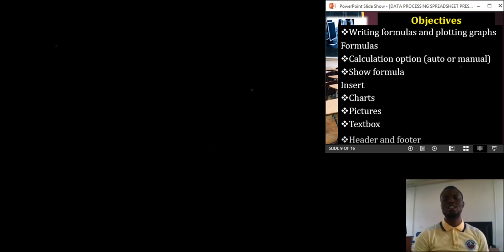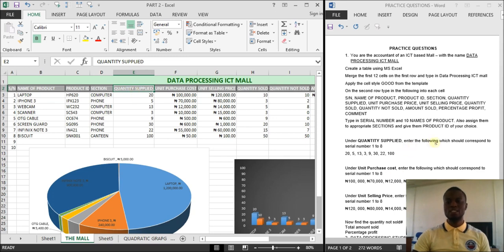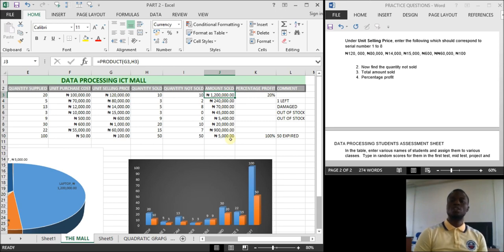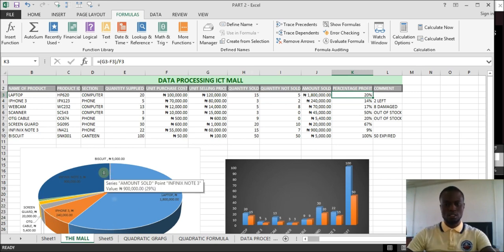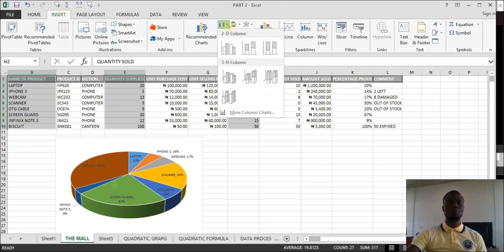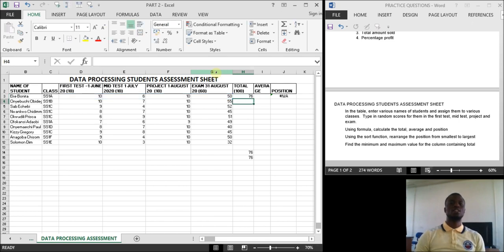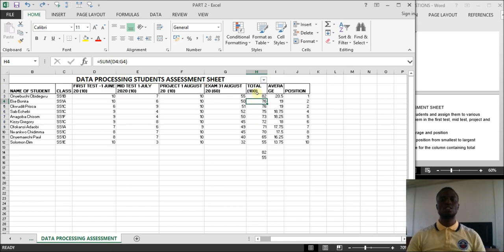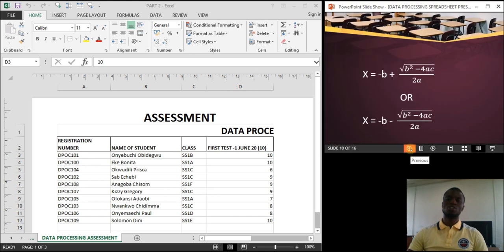SPREADSHEET PACKAGE PART 4 (Using Formulas and The Insert Tab)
This video treats part of a topic in Data Processing/Computer for Senior Secondary School Students called Spreadsheet Package. Part 4 is all about USING FORMULAS AND THE INSERT TAB OF MS EXCEL.